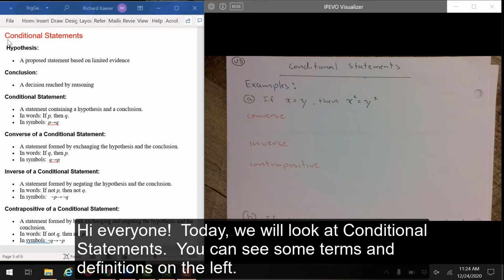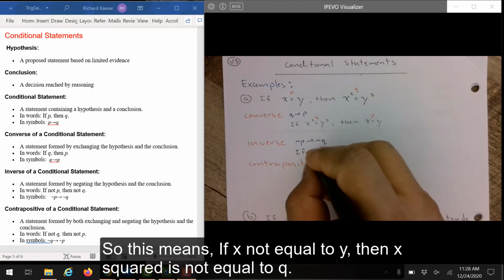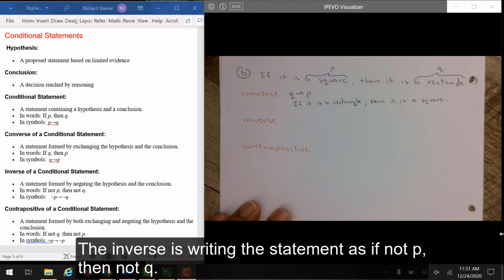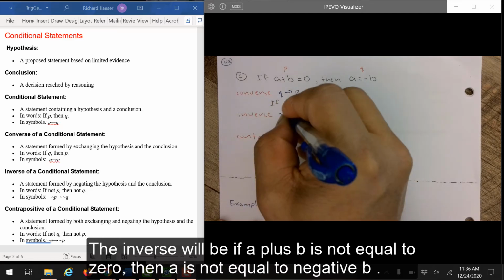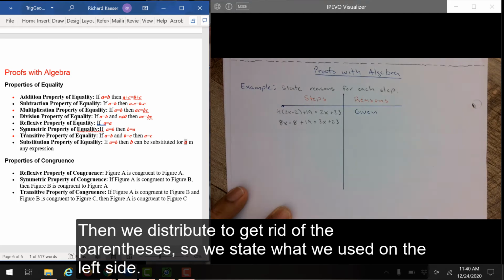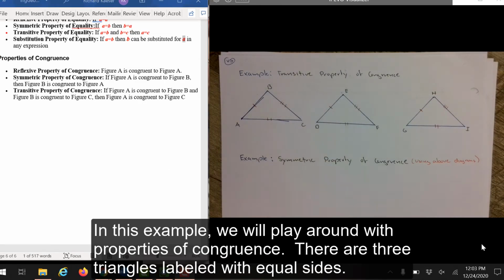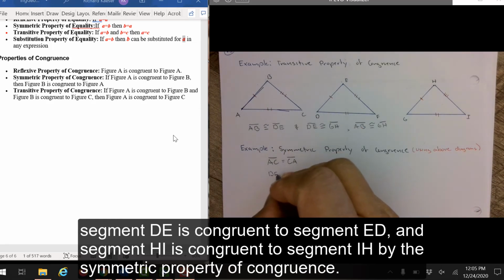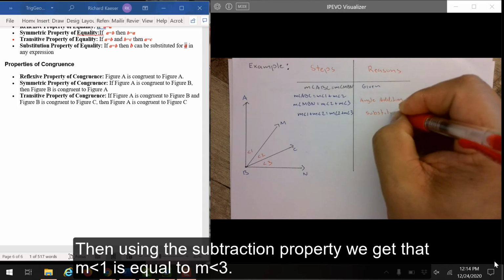GeometryTrigonometryVideo3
Conditional Statements and Proofs with Algebra